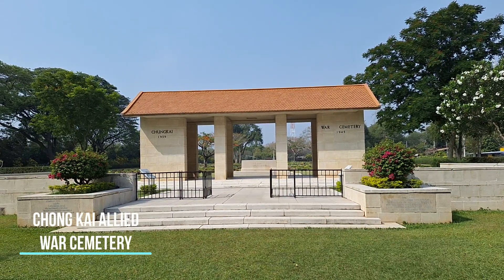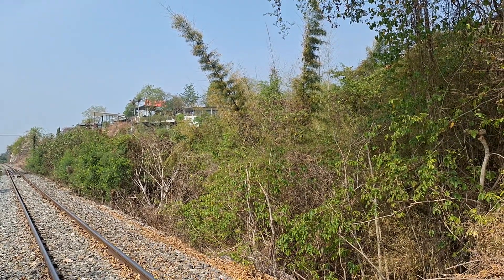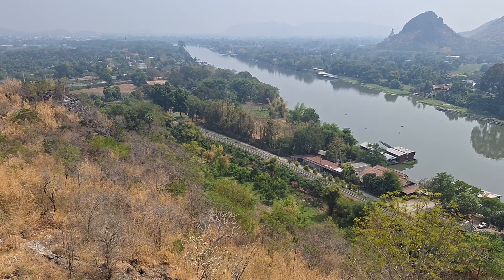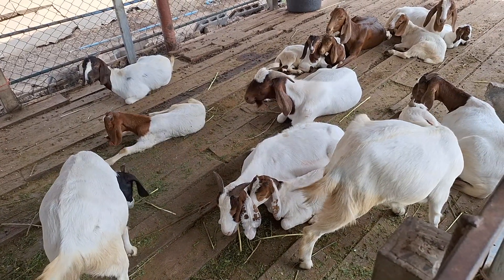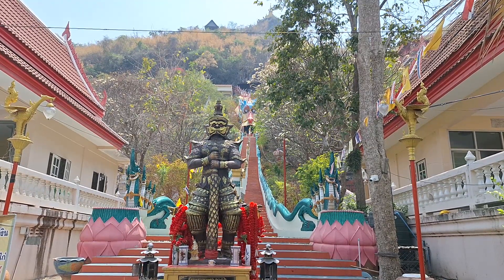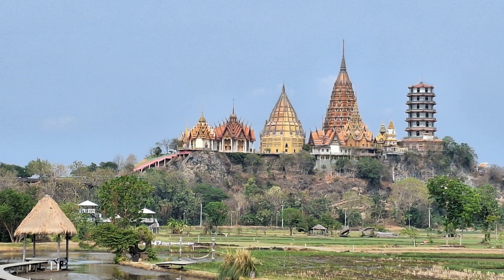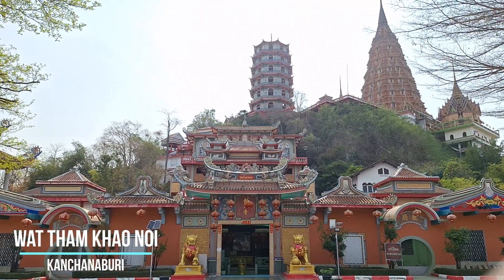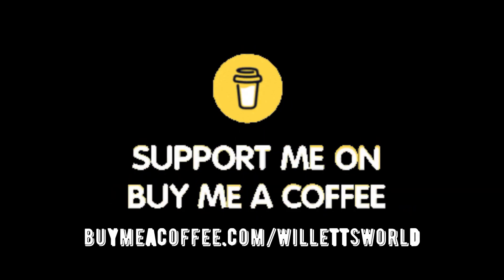Western Thailand: Outside Kanchanaburi Town | Caves | Temples | กาญจนบุรี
In this video, I explore the sights to see that lie just outside the town of Kanchanaburi to the south of the Mae Klong river. These include a WWII POW cemetery; a few temples that also contain caves; a giant tree; one of the most popular and iconic temples in Thailand, let alone Kanchanaburi; and I end at a dam.

0:00 - Intro
1:19 - Chong Kai Allied War Cemetery
3:00 - Chong Kai Cutting
3:56 - Wat Tham Khao Pun
5:54 - Golden Pagoda And View Point
7:38 - Giant Monkey Pod Tree
9:41 - Tham Kaew Kanchanaphisek
10:36 - Chinese Cemeteries
11:00 - Wat Ban Tham (Heavenly Dragon Cave)
13:29 - Wat Tham Suea
17:10 - Wat Tham Khao Noi
18:05 - Mae Klong Dam

Thanks! 🙏